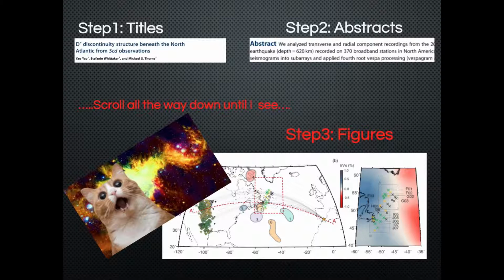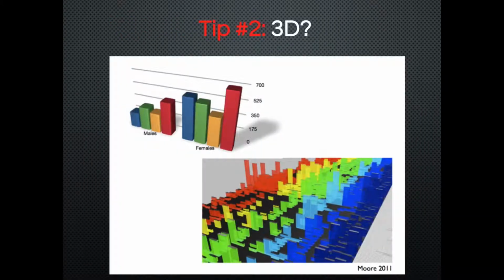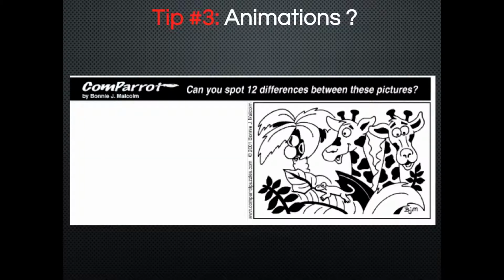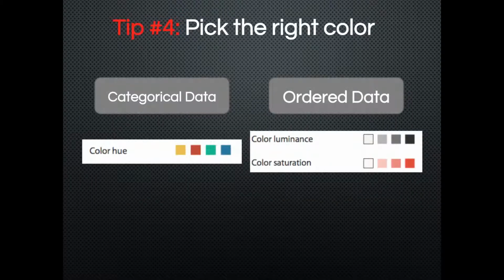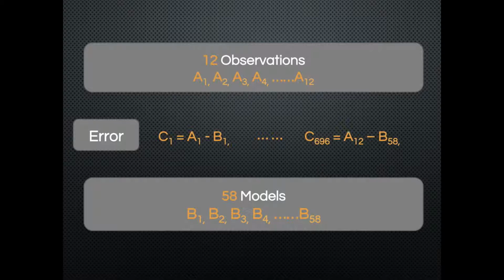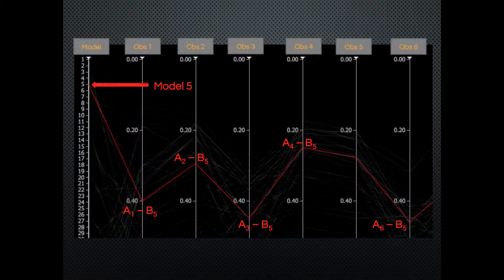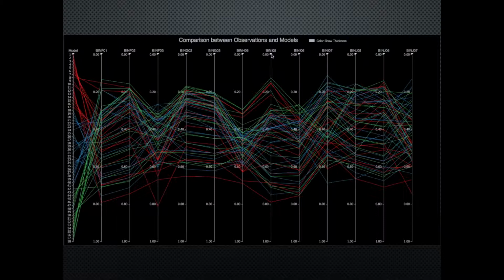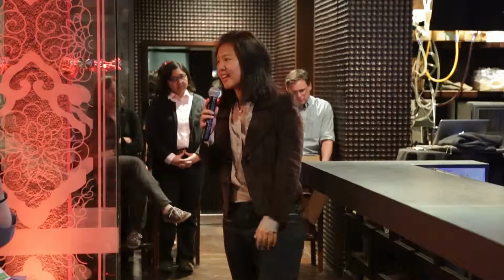Yao Yao—Visualizing Geoscience Data: Let Figures Tell the Story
The popular science storytelling event Ignite@AGU returned to the 2015 American Geophysical Union Fall Meeting in San Francisco, CA. Sponsored by NASA’s Applied Sciences Program and held in partnership with the ESIP Federation and AGU’s Earth and Space Science Informatics Section, the event enables scientists to showcase their professional and personal interests through fast-moving, creative presentations.